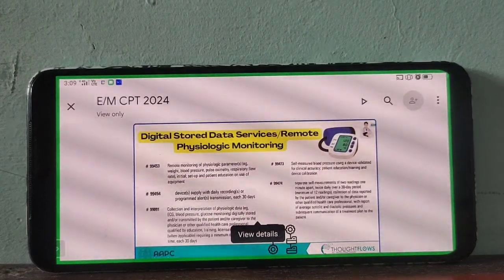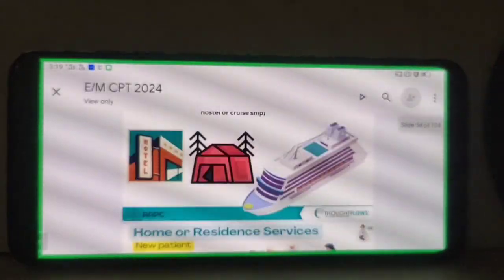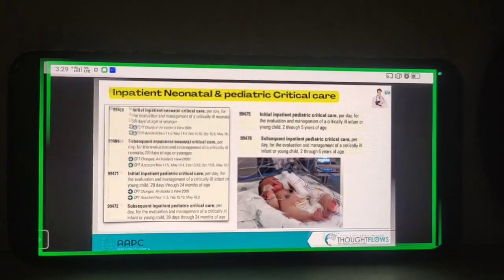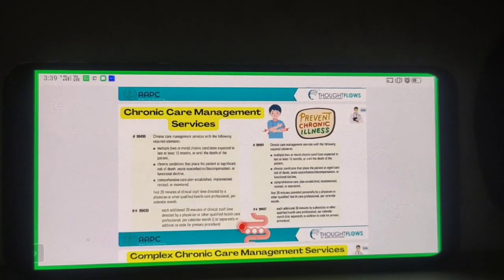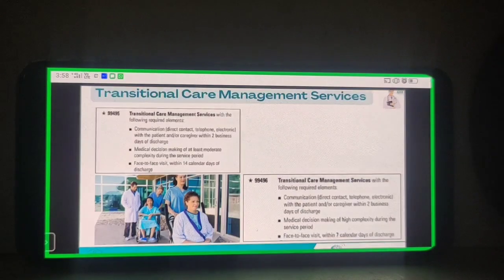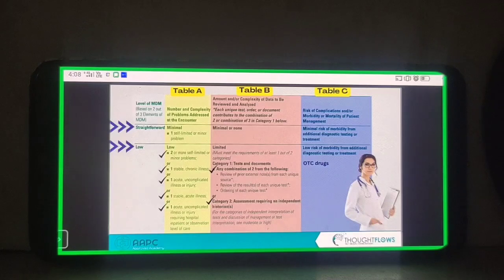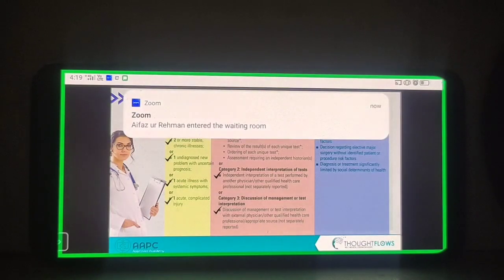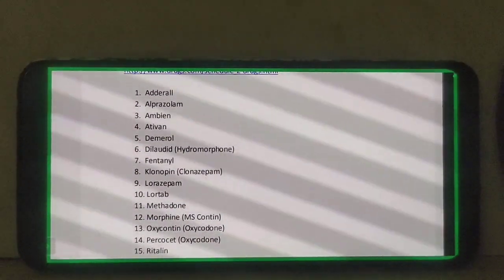Inpatient Neonatal & pediatric critical care